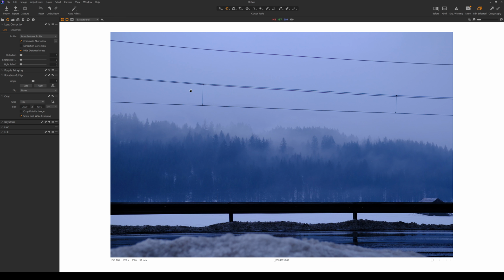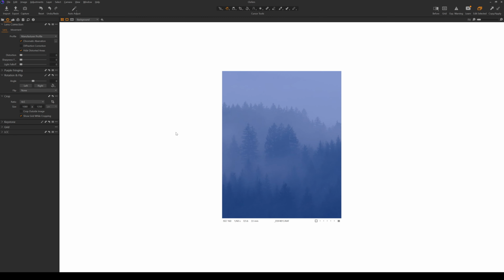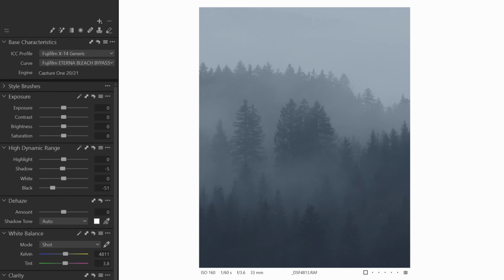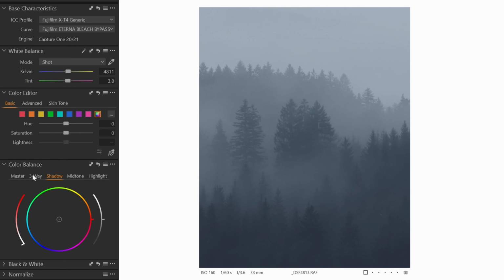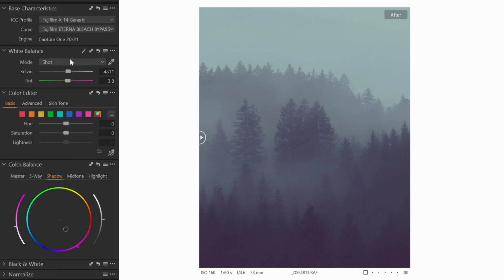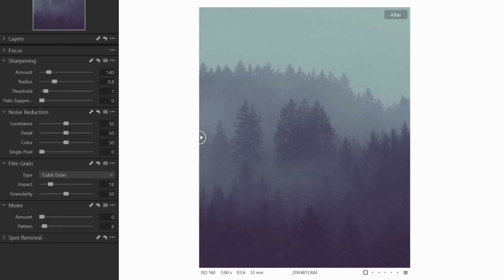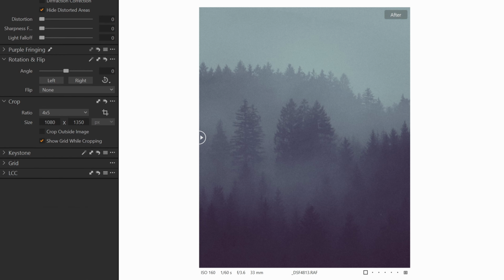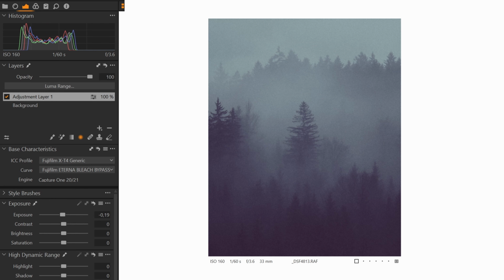Editing moody misty forest photos (out of what seemed an unusable image)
Easy to use tips and editing workflow for moody misty forest photos. I used Capture One, but you can easily also apply these steps in Adobe Lightroom or any other photo editing software.

Dieter Van Holder - 2020
UIMLA International Mountain Leader
UIAA Instructor Mountain Walking & Trekking
UIAA Instructor Winter Mountain Walking & Snowshoeing
AIMG Jökla II - AIMG Fjalla I
NOLS Wilderness First Responder